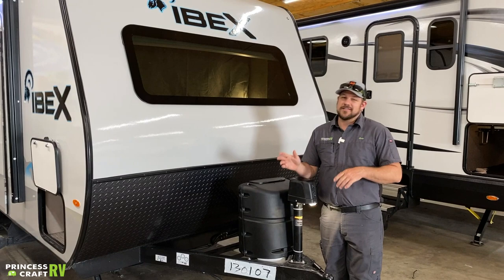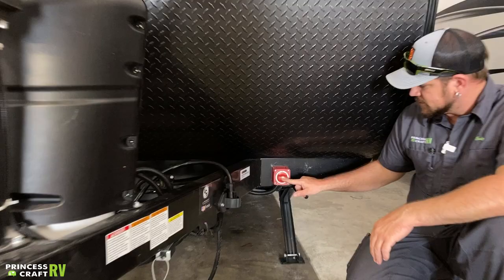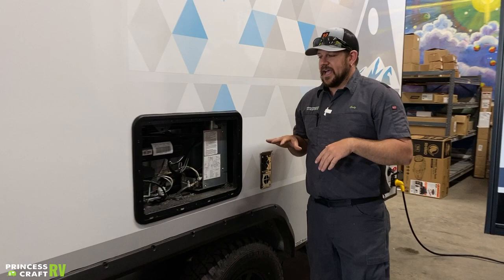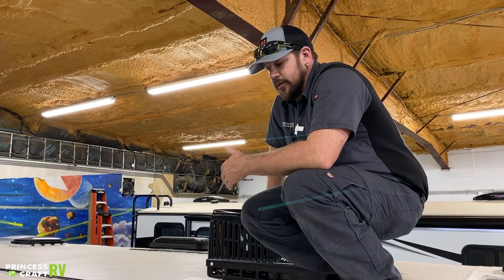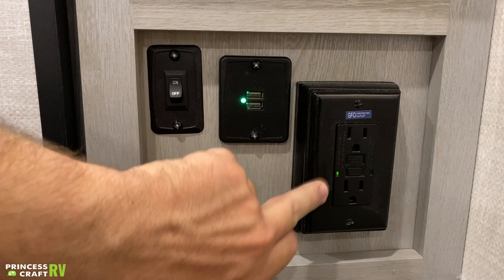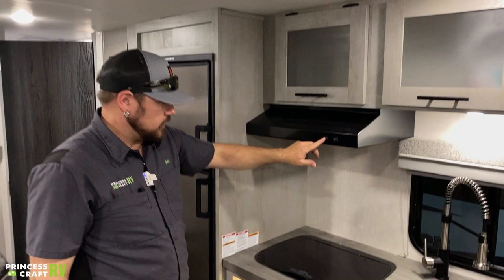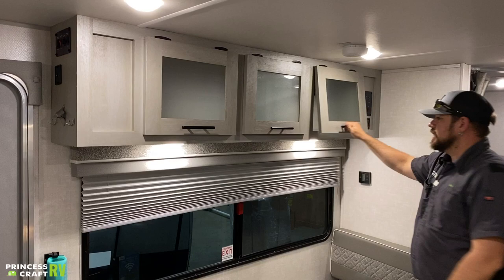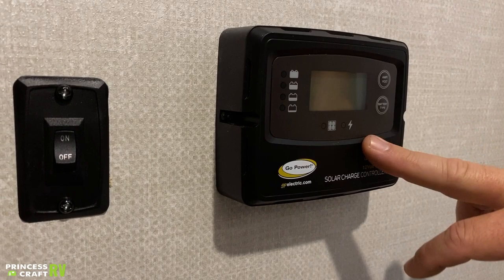2020 Ibex 19MBH by Forest River - Technician Tour